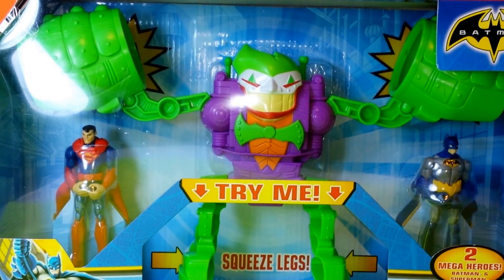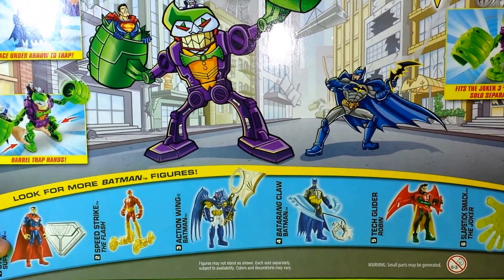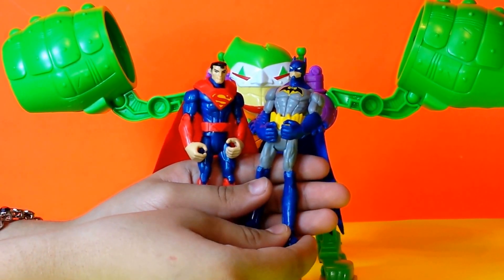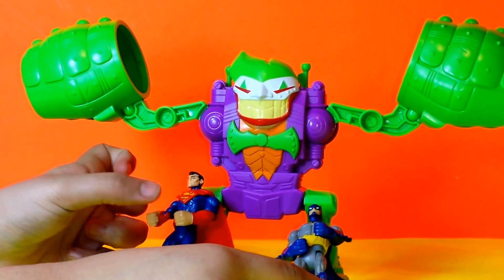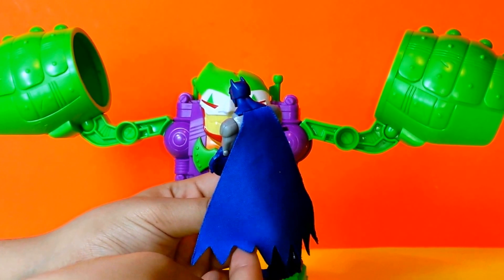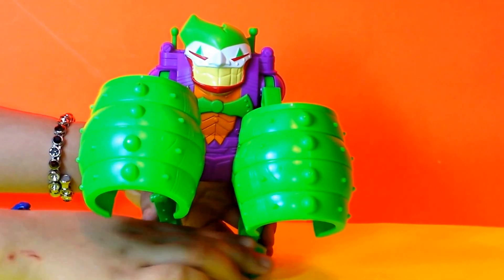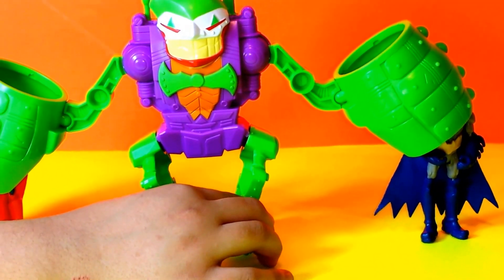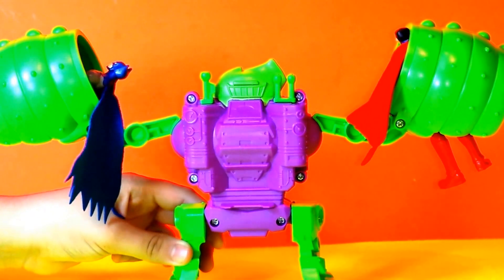DC Nation Joker Mega Robot With Batman And Super-Man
This is the Joker Rampage Robot. This play set includes Batman, Superman, And the jokers robot. Joker can catch both of the super heroes with his 2 arms that move. Jokers robot legs can also move.